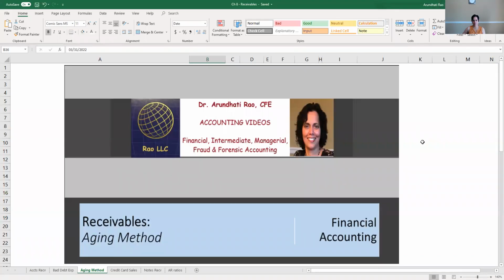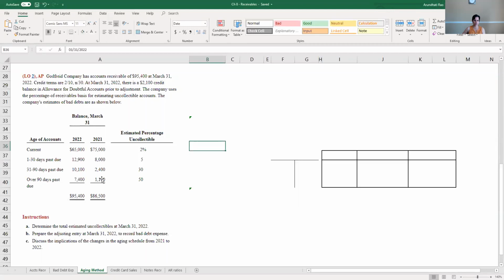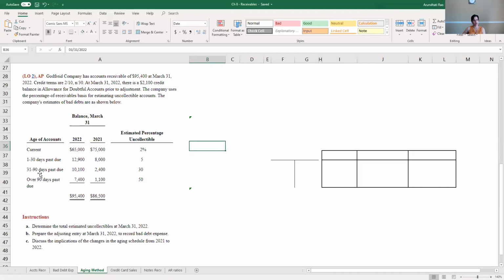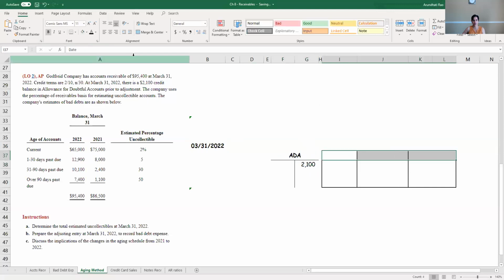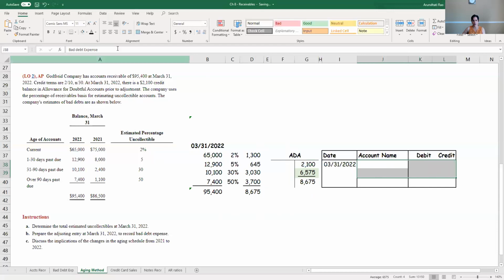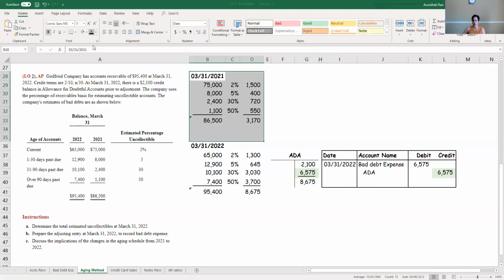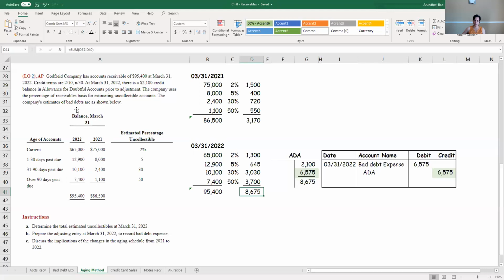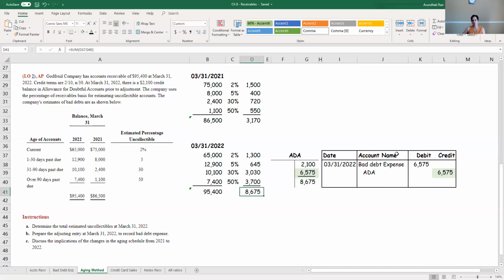Receivables - Aging Method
Receivables
Valuation
Aging Method